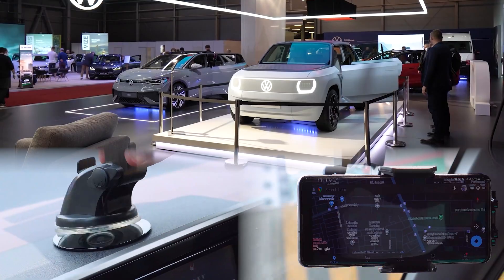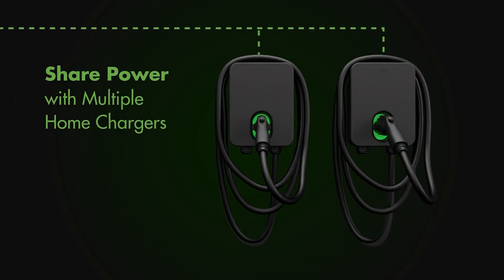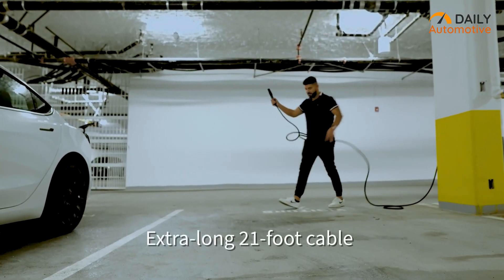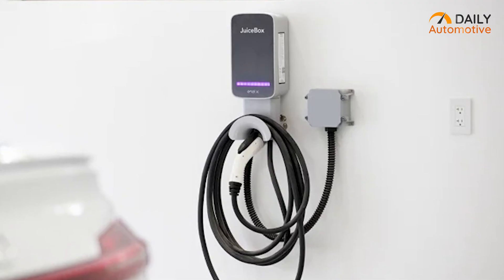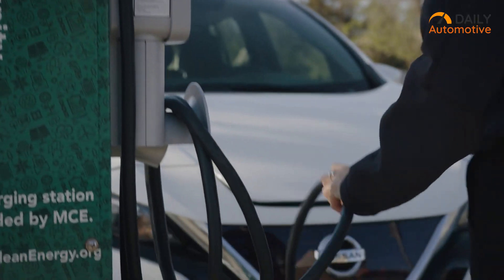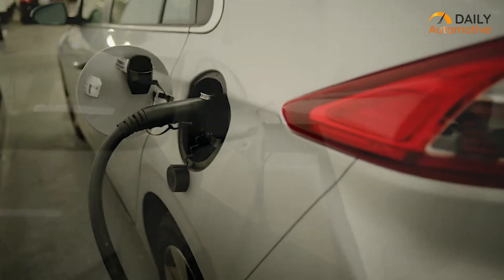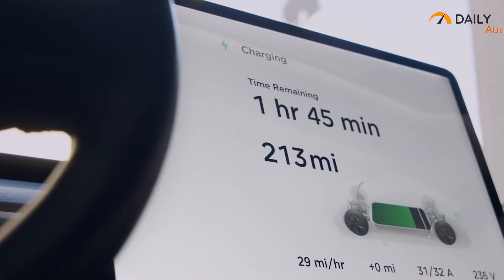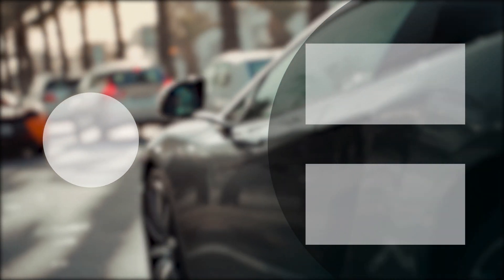5 Tesla Home Charging Options in 2024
Tesla home charging options can get a little overwhelming to find, considering there are plenty of options out there. So here we are with our top recommendations of the 5 tesla home charging options that you should consider.

5 Tesla Home Charging Options in 2024 List: (Paid Link)

Blink HQ 200

Lectron NEMA

JuiceBox 40

Grizzl-E Level 2 EV Charger

Tesla Wall Connector
***Intro, Outro & Animation Credit:
10.Studio